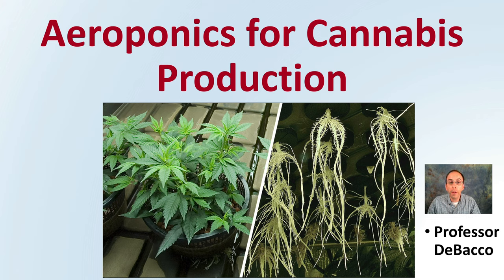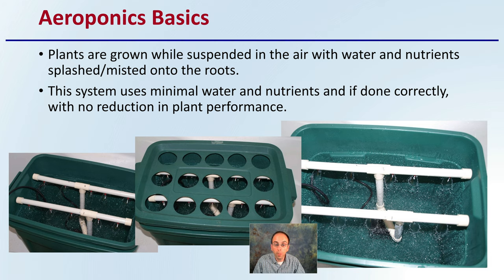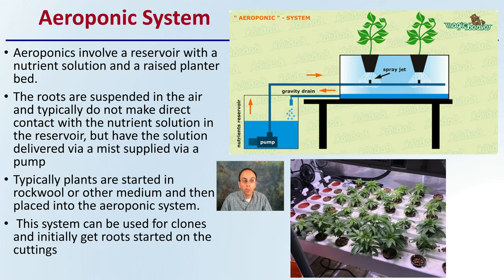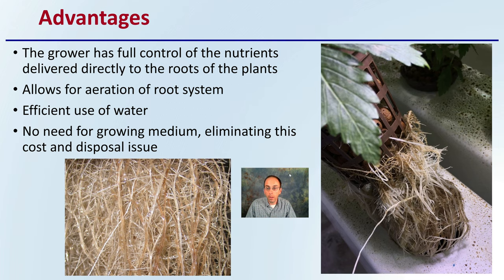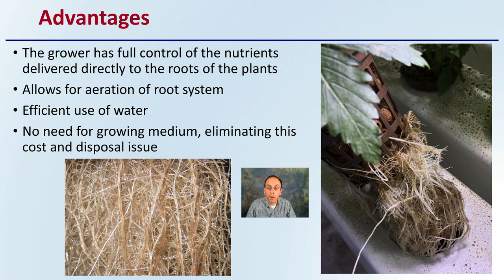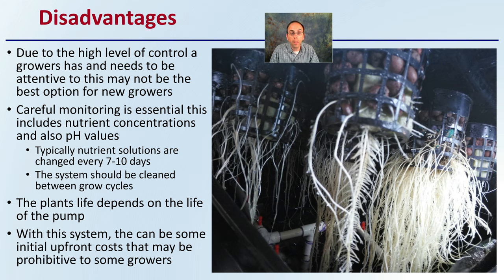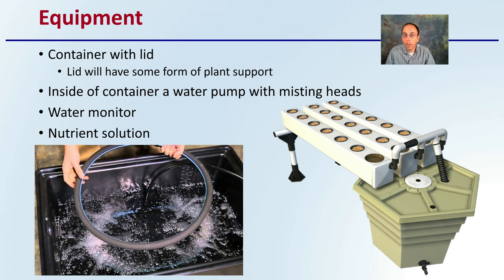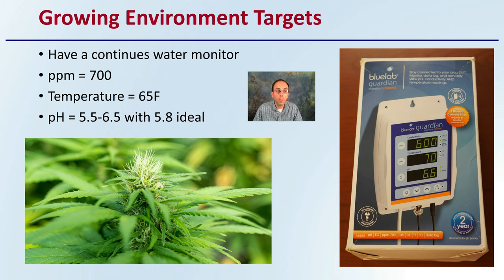Aeroponics for Cannabis Production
Professor DeBacco

Aeroponics Basics
Plants are grown while suspended in the air with water and nutrients splashed/misted onto the roots.
This system uses minimal water and nutrients and if done correctly, with no reduction in plant performance.

Aeroponic System
Aeroponics involve a reservoir with a nutrient solution and a raised planter bed.
The roots are suspended in the air and typically do not make direct contact with the nutrient solution in the reservoir, but have the solution delivered via a mist supplied via a pump
Typically plants are started in rockwool or other medium and then placed into the aeroponic system.
 This system can be used for clones and initially get roots started on the cuttings

Advantages
The grower has full control of the nutrients delivered directly to the roots of the plants
Allows for aeration of root system
Efficient use of water
No need for growing medium, eliminating this cost and disposal issue

Disadvantages
Due to the high level of control a growers has and needs to be attentive to this may not be the best option for new growers
Careful monitoring is essential this includes nutrient concentrations and also pH values
Typically nutrient solutions are changed every 7-10 days
The system should be cleaned between grow cycles
The plants life depends on the life of the pump
With this system, the can be some initial upfront costs that may be prohibitive to some growers

Equipment
Container with lid
Lid will have some form of plant support
Inside of container a water pump with misting heads
Water monitor
Nutrient solution

Growing Environment Targets
Have a continues water monitor
ppm = 700
Temperature = 65F
pH = 5.5-6.5 with 5.8 ideal

420 Magazine Source Content by Slide Title:
Aeroponics Basics

*Due to the description character limit the full work cited for "Aeroponics for Cannabis Production" can be viewed